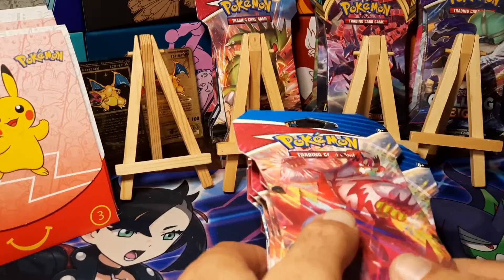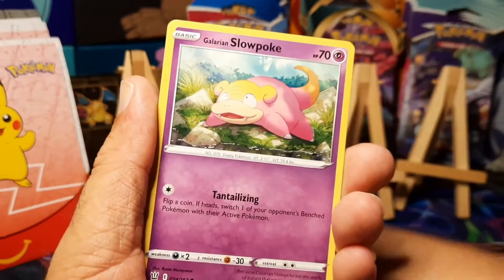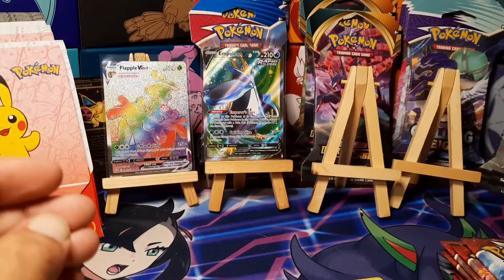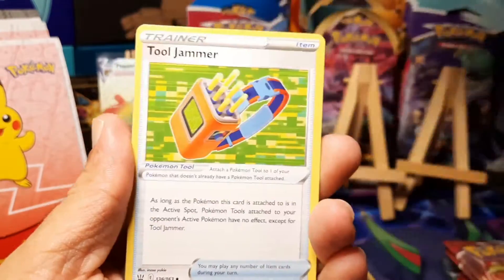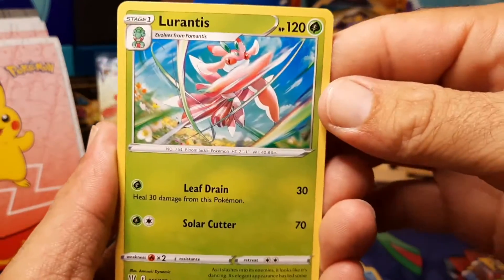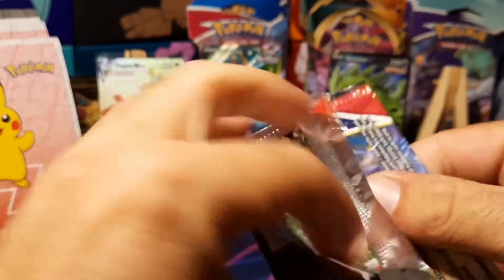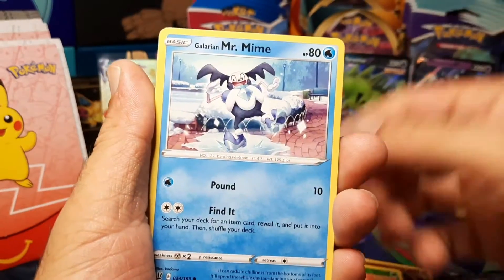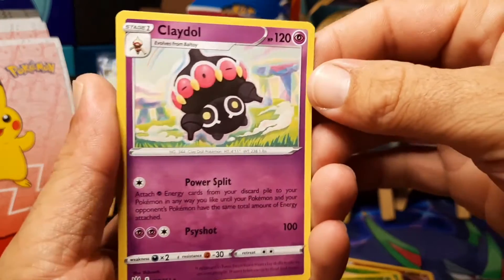10 Packs Of Sword And Shield Battle Styles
What's up guys! Matt here, and today we're cracking into 10 packs of Battle Styles! Let's see how the luck is!

Upload Schedule:
TBD